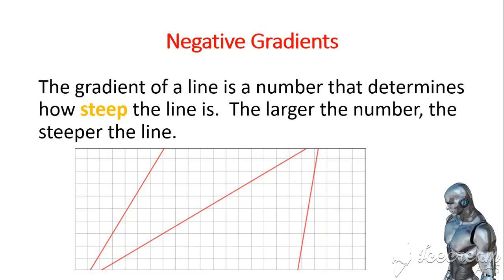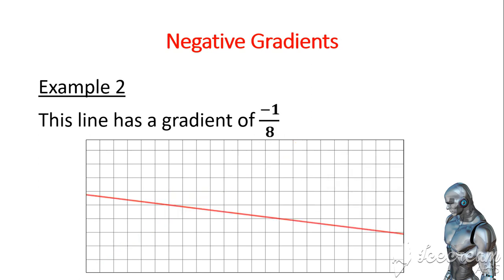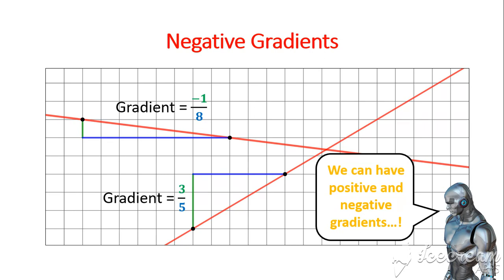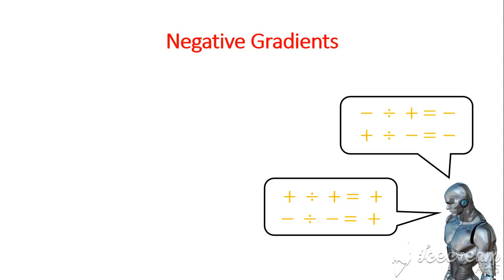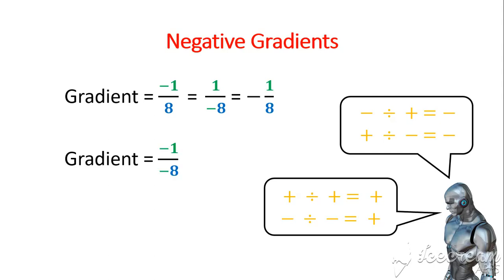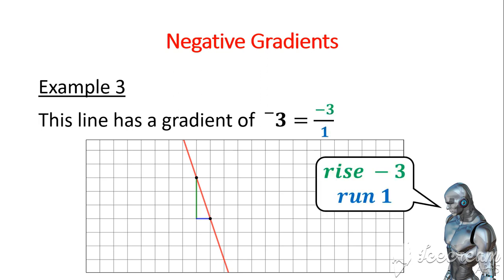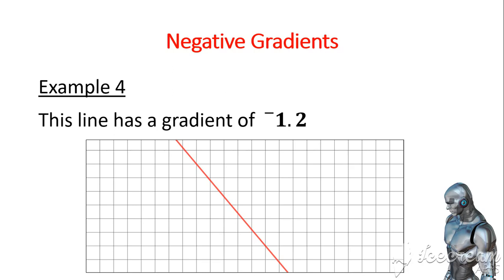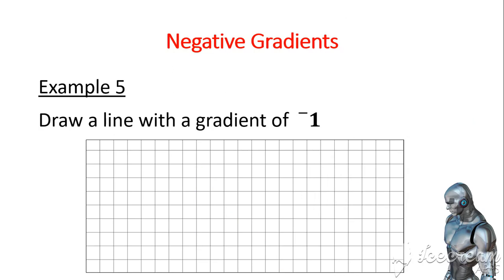L1RG5 - Linear Functions #1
Negative gradients